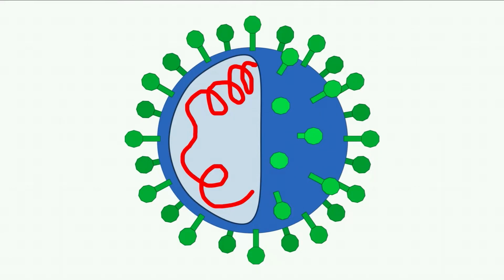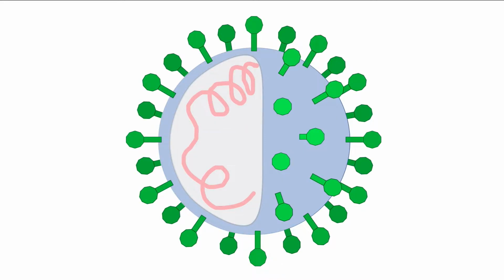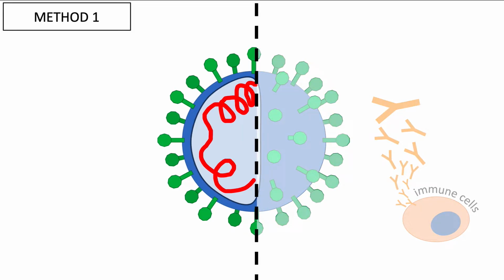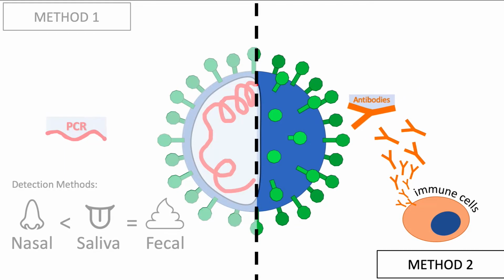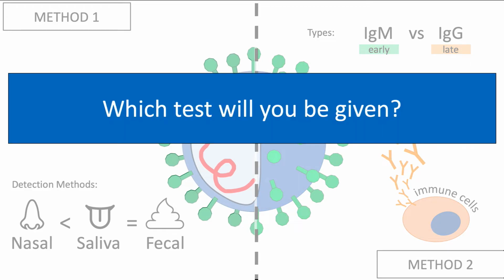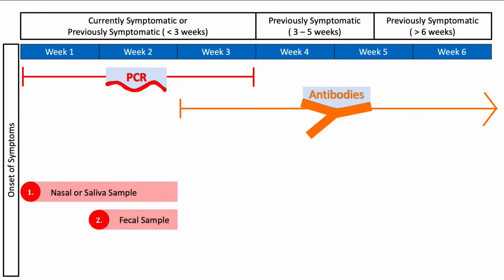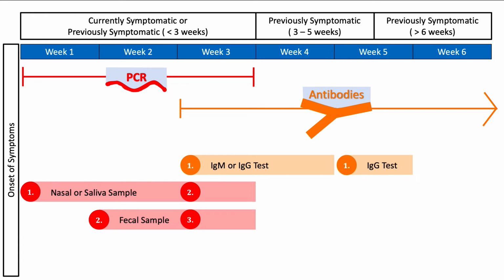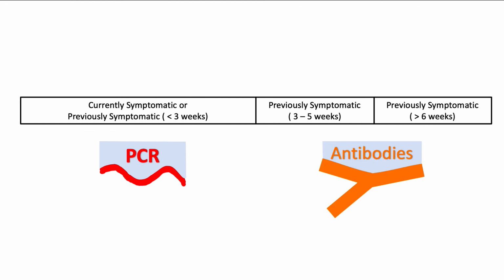Interpreting Diagnostic Tests for COVID-19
This is a summary of the following paper:

Sethuraman N, Jeremiah SS, Ryo A. Interpreting Diagnostic Tests for SARS-CoV-2. JAMA. 2020;323(22):2249–2251. doi:10.1001/jama.2020.8259

This video was made by Alisha Dua & Megan Petersdorf with input from Shrish Patel and Hadi Halim for a New York Academy of Sciences webinar on Science Communication.

Megan Petersdorf @meganpetersdorf